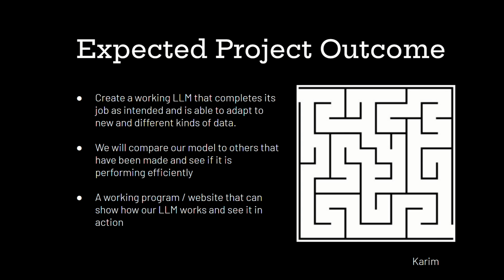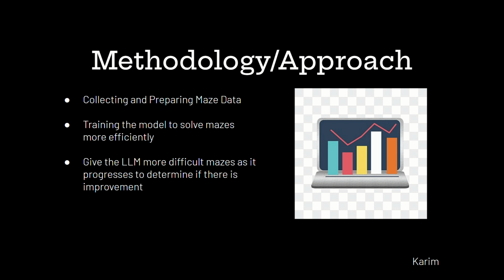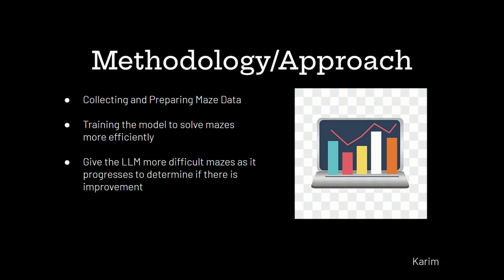Maze LLM Project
Karims part of the LLM Maze Project